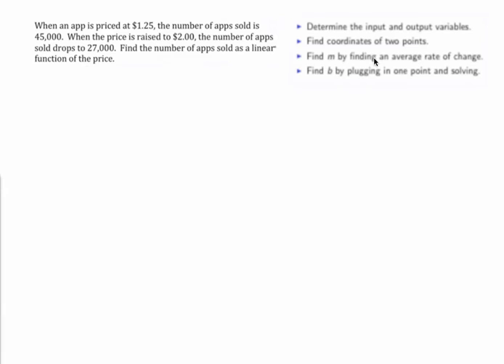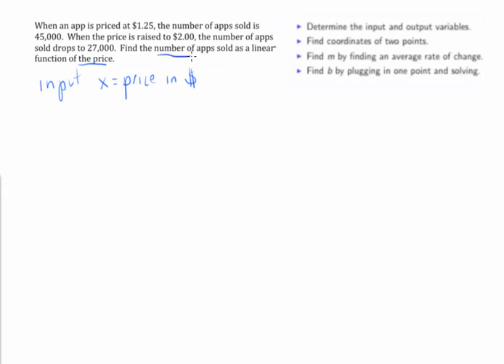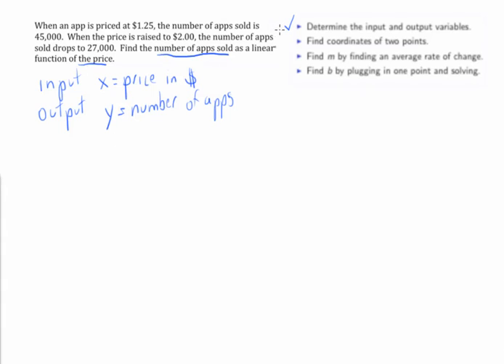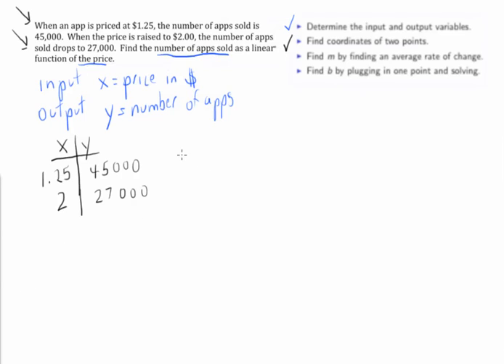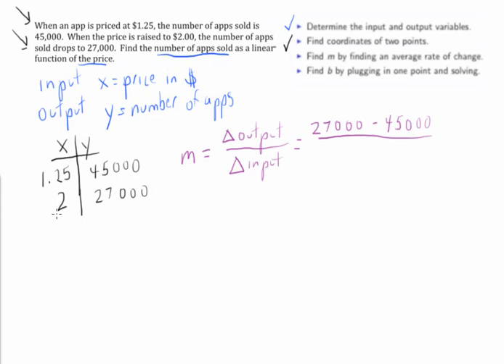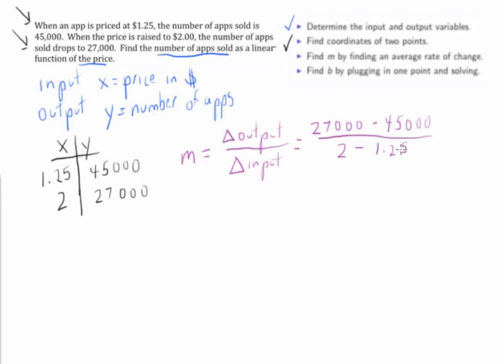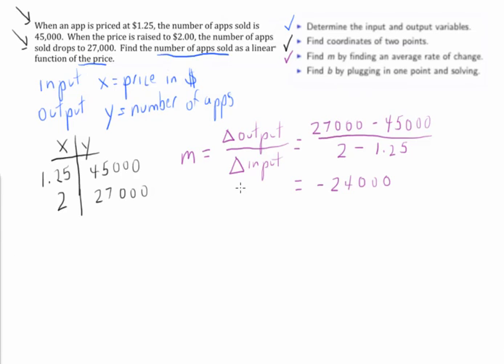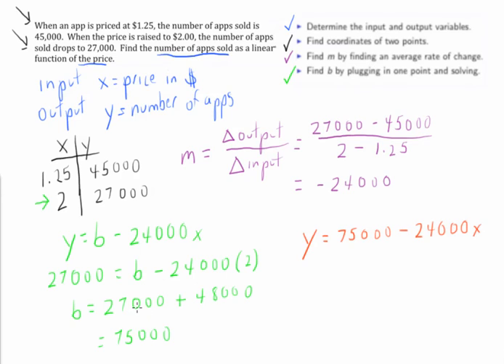Standard 7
Find a formula for a linear function given a table, graph, or description.